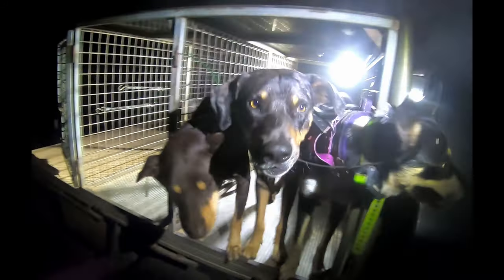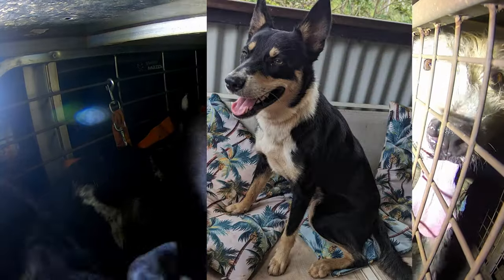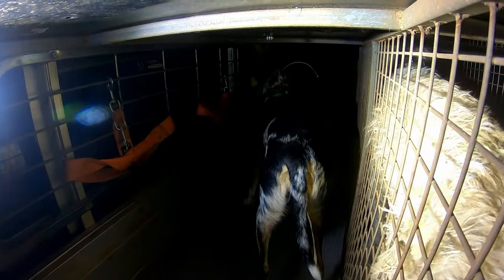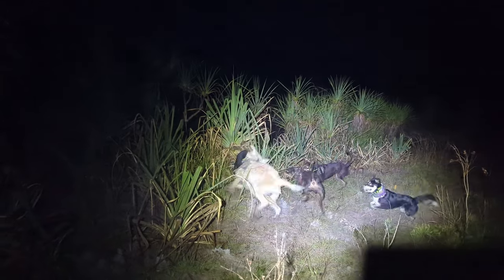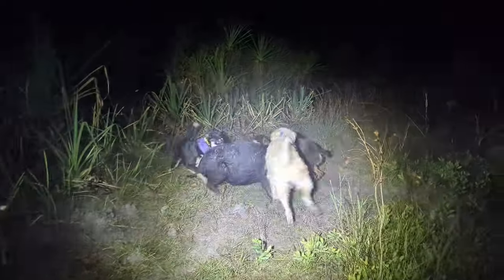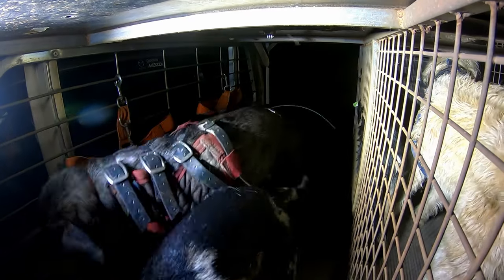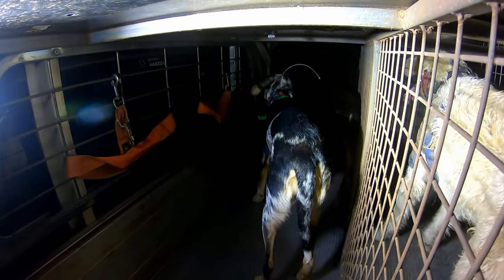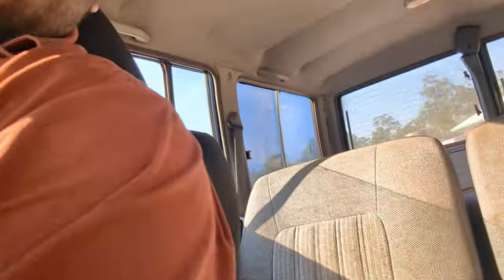Bailers team up with the Drop Dogg! | NT Pig Hunting | PUNT Ep9 -2023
We set out to chase some bacon into the night and I have managed to finally get some footage of the drop dog in full flight!

I hope you guys enjoy and can appreciate the making of this episode!

Cheers Legends!